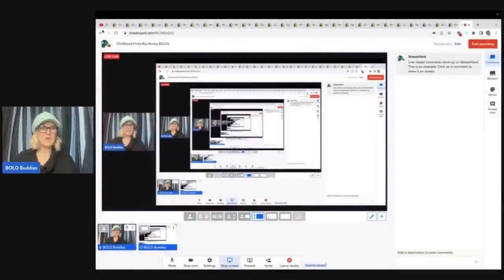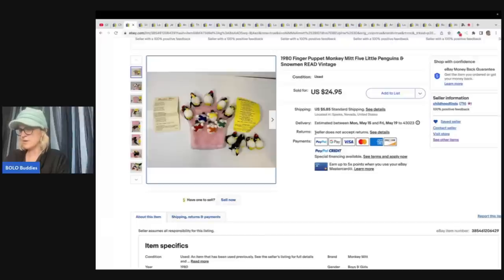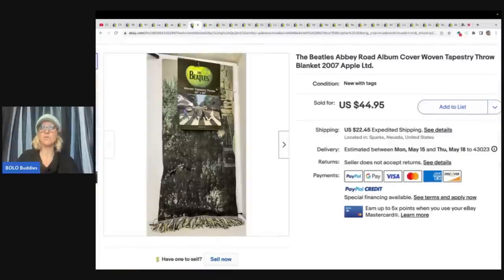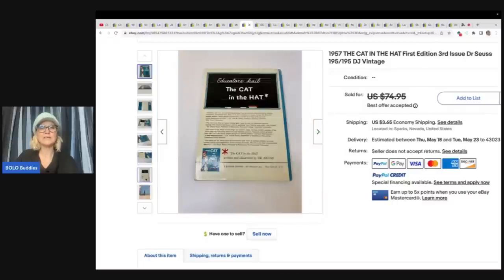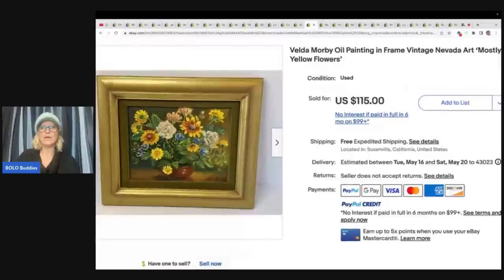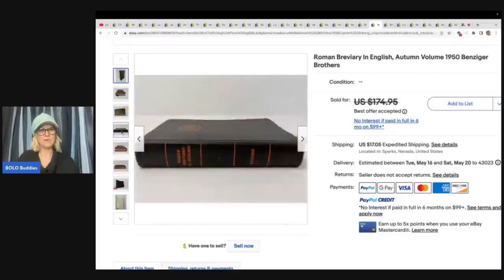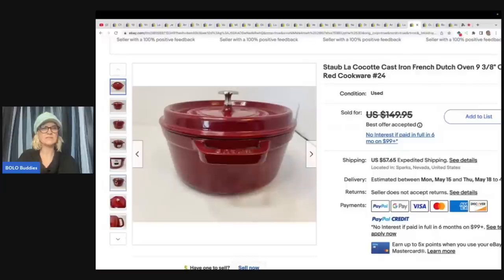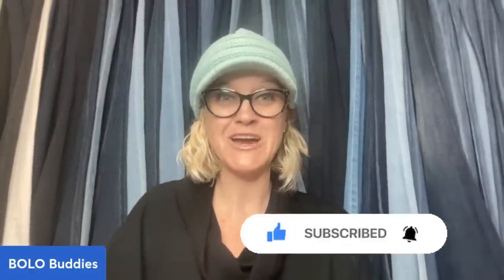Big Money BOLO Finder Childhood Finds What Sold on ebay 2023 Featured member